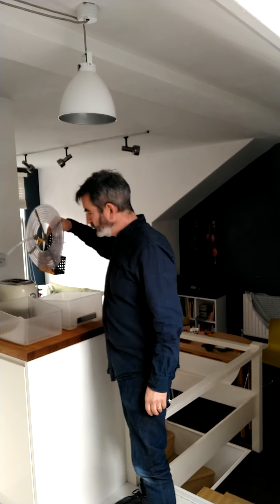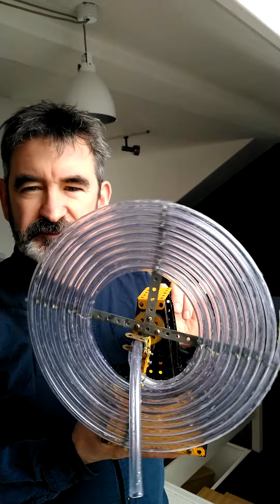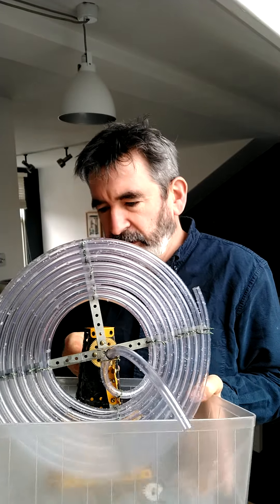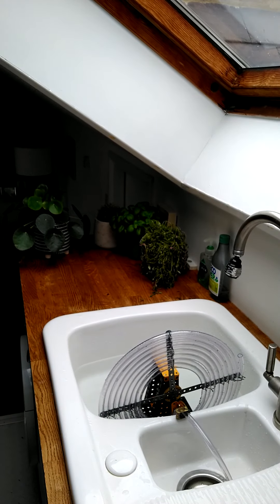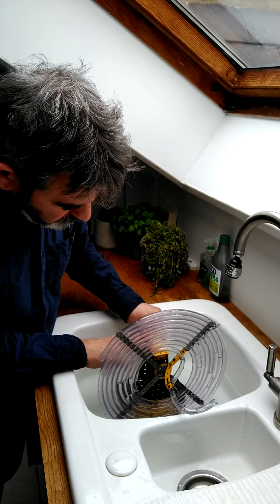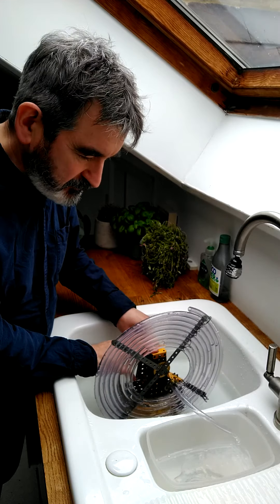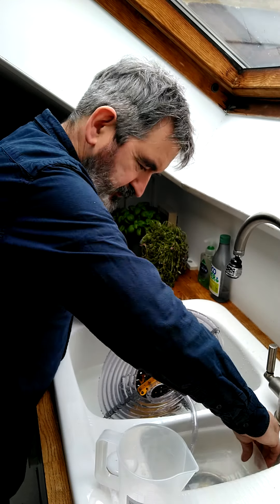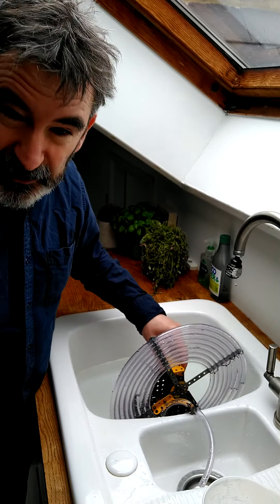Barsha pump demo_take 1